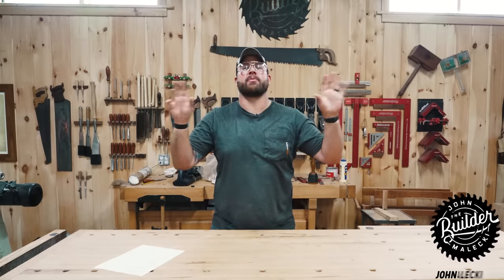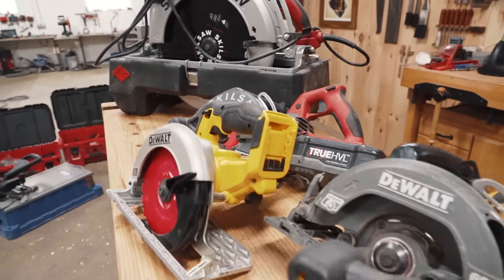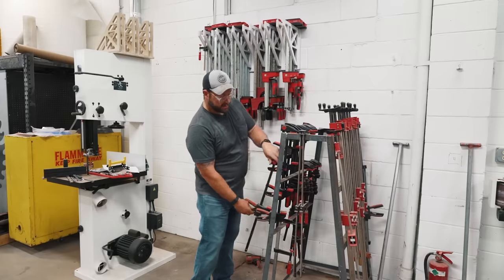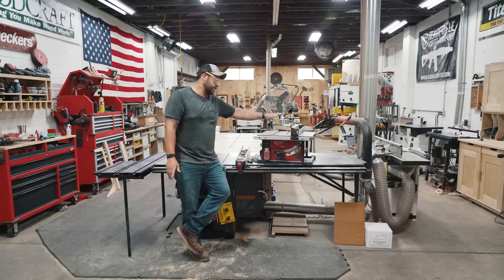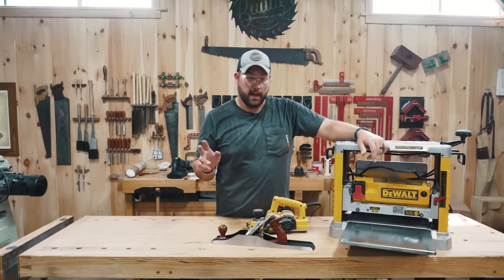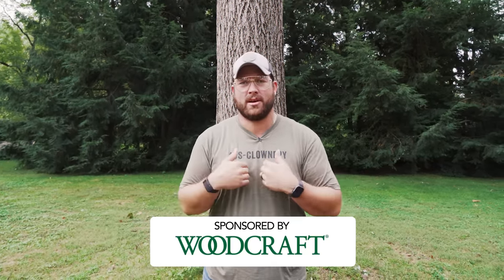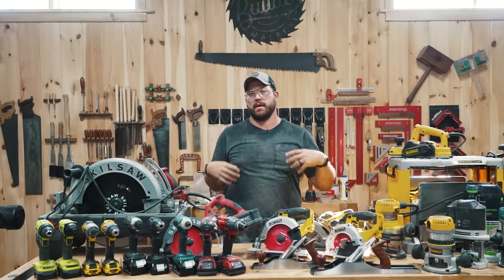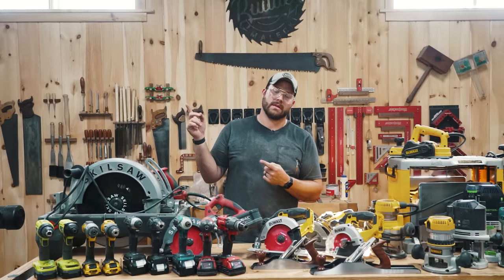10 Must-Have Tools For Beginner Woodworkers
This is my list of the top 10 Tools I recommend for Beginner Woodworkers! All of us got started off somewhere, these tools are what I believe will get you into woodworking quickly and affordably. I get a lot of emails and messages about how to get started in woodworking, this is one of the things I feel is important to understand early on when you begin your journey.

Cheap Drill & Impact Driver (Amazon)
Better Drill & Impact Driver (Amazon)

7 1/4" Circular Saw (Amazon)

Simple Pocket Hole Jig (Amazon)
Better Pocket Hole Jig (Amazon)
Best Pocket Hole Jig (Amazon)

12" Basic Miter Saw (Amazon)
12" Compound Sliding Miter Saw (Amazon)